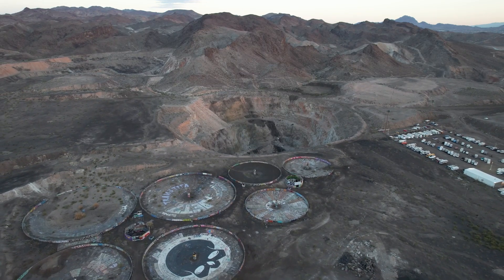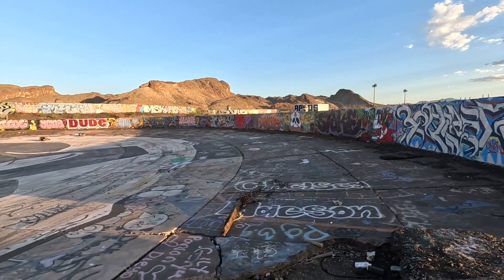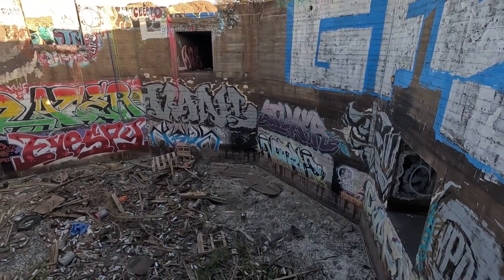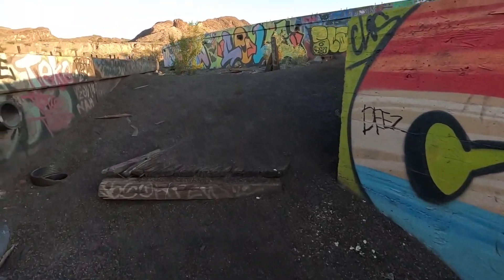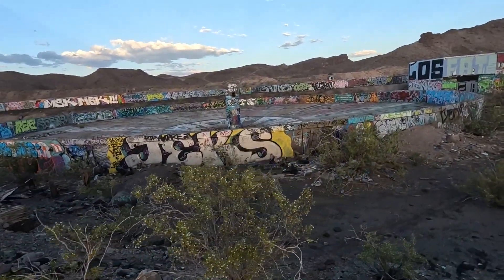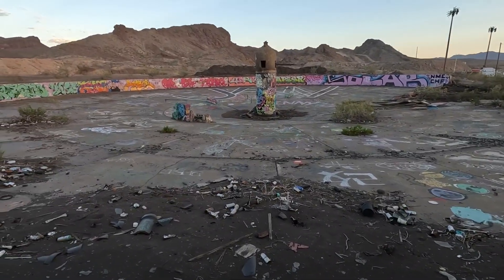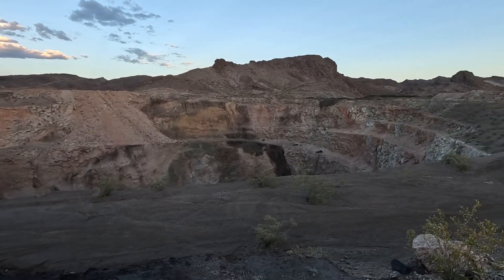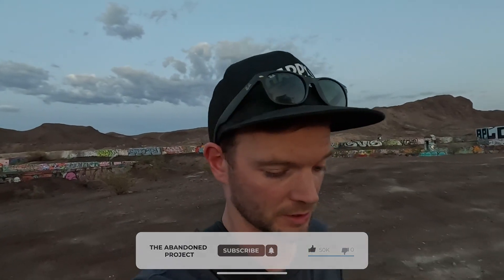Wheel of Misfortune and Three Kids Mine- ABANDONED LAS VEGAS // Abandoned Nevada mine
Just outside of Las Vegas are the remnants of the Abandoned Three Kids Mine and The Wheel of Misfortune, created by Graffiti Artist Aware.

Abandoned Nevada, abandoned Las Vegas, wheel of misfortune, Las Vegas graffiti art, Las Vegas street art, abandoned mine, abandoned nevada mines

URBEX GEAR

Mechanics Gloves
First Aid Kit
Work Boots
Water bottle
Pepper spray